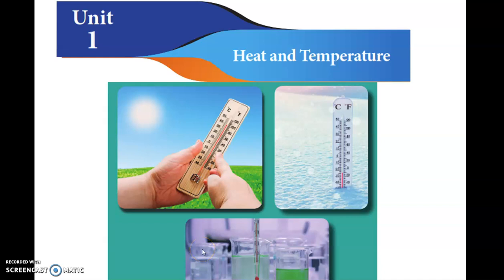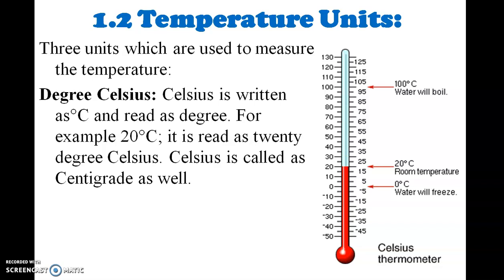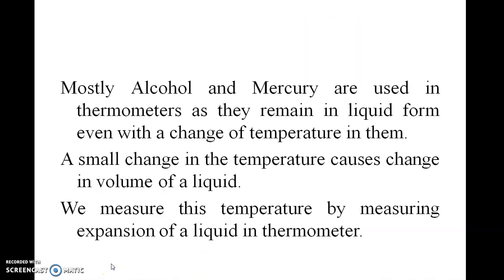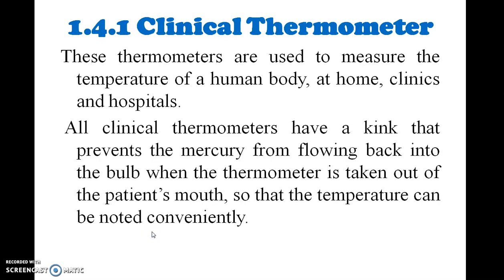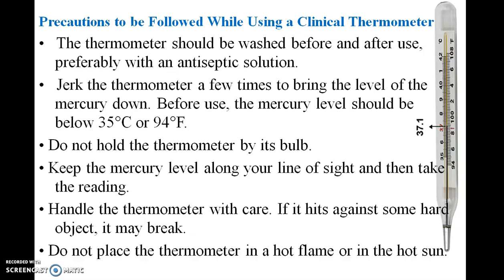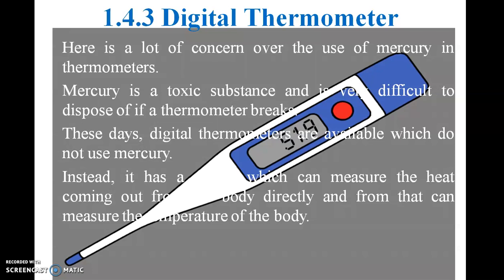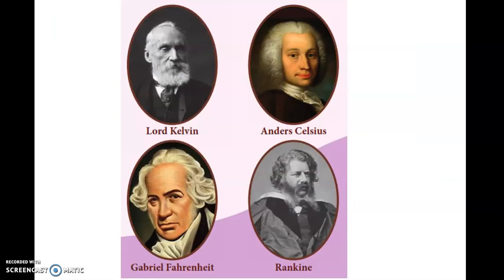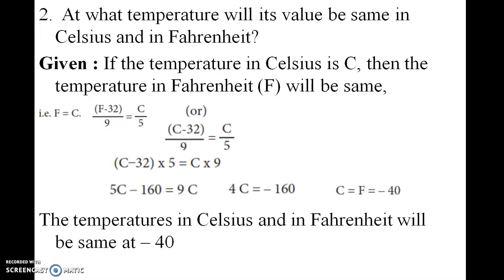7th Standard Science Samacheer Kalvi Tamilnadu Term-2 Unit-1 Heat and Temperature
7th Standard  Science Samacheer Kalvi Tamilnadu Term-2 Unit-1 Heat and Temperature
7 வது தரநிலை  அறிவியல் கால -2 பிரிவு -1 வெப்பம்

We are all familiar with heat.
We feel it on our body when the sun shines, we use heat for cooking our food, We reduce the  heat by adding ice cubes while preparing fruit juice.
Let us learn about sources of heat.